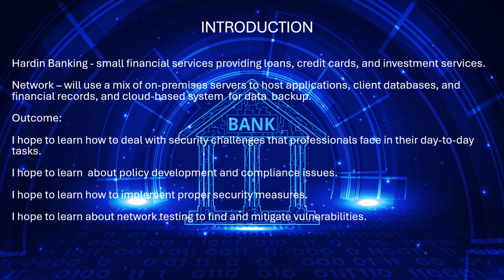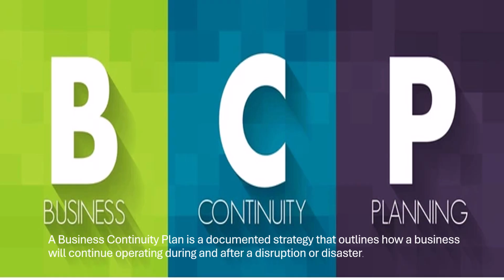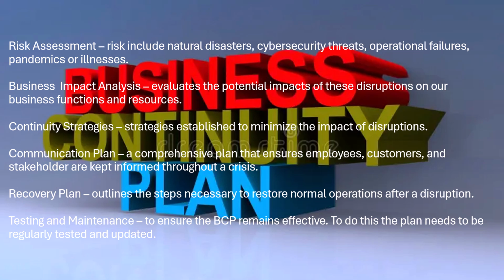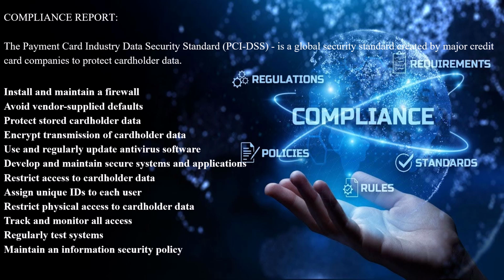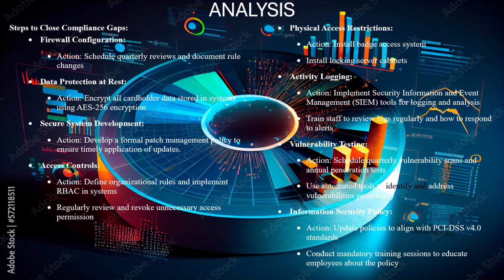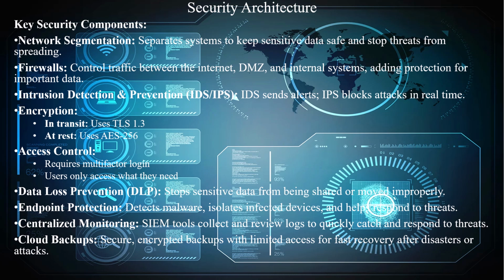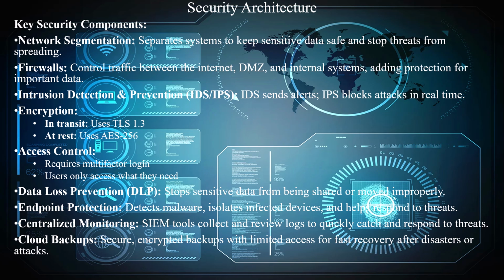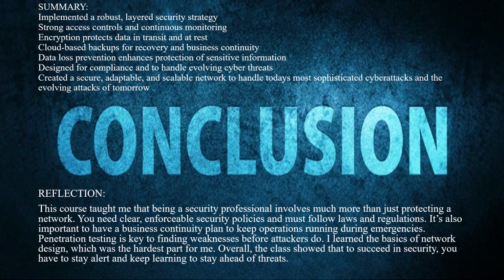Hardin Webb Final Project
SEC 285 Final Project Presentation